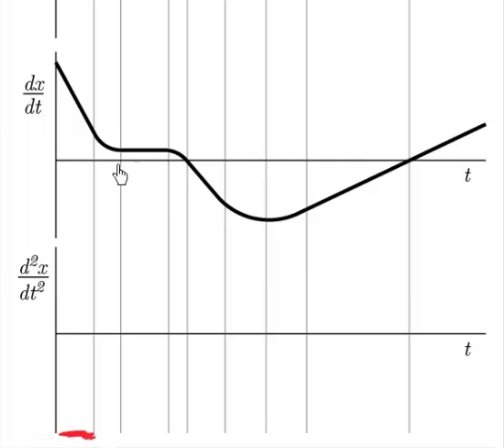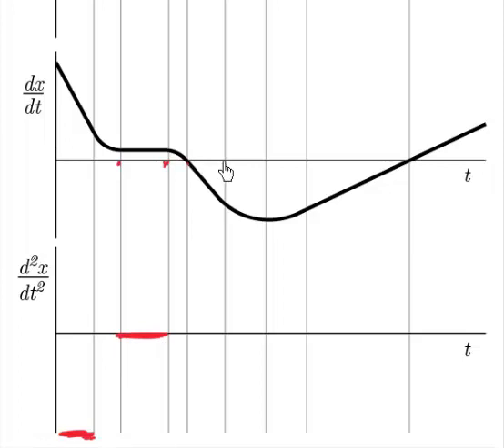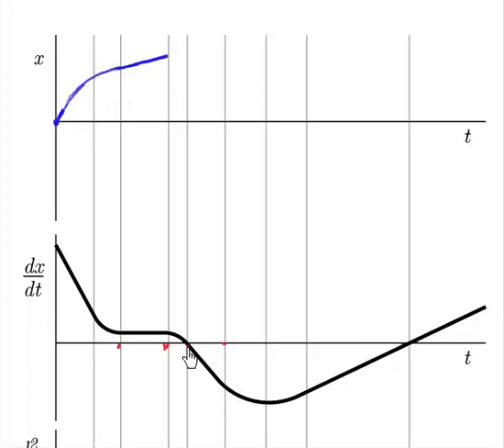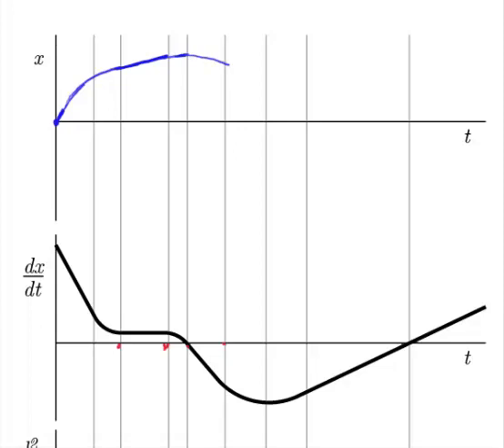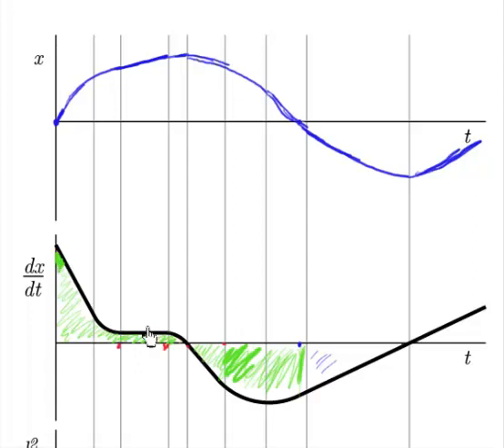Calculus Principles, Worksheet C - Engineering Dynamics Notes & Problems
To understand dynamics, you need to understand basic principles of integrals and derivatives. Here we work through a worksheet aimed at testing our understanding. You may download the worksheet here.